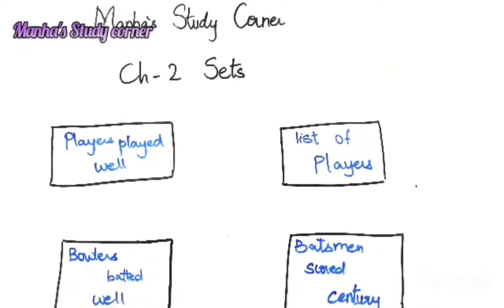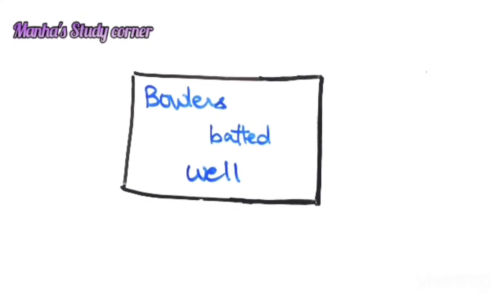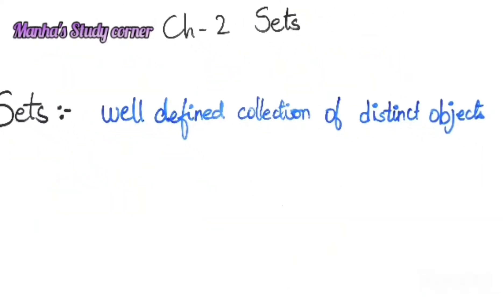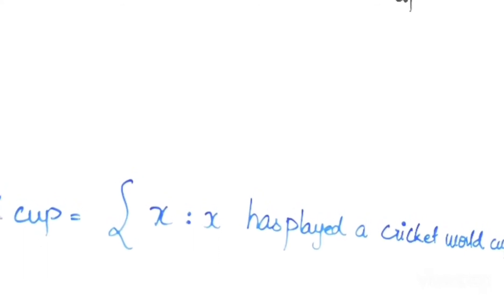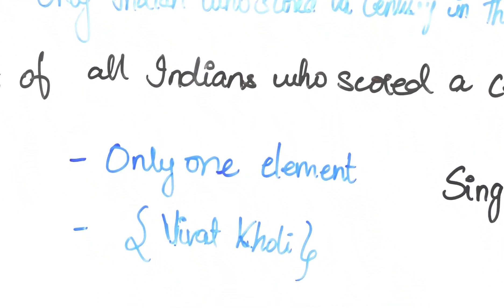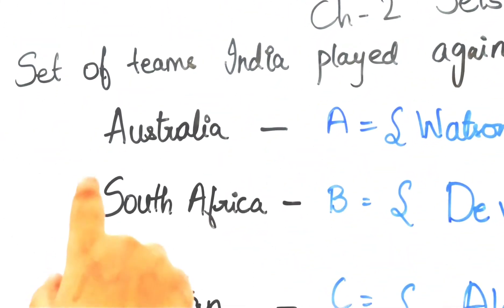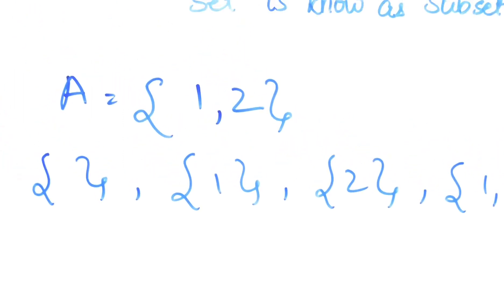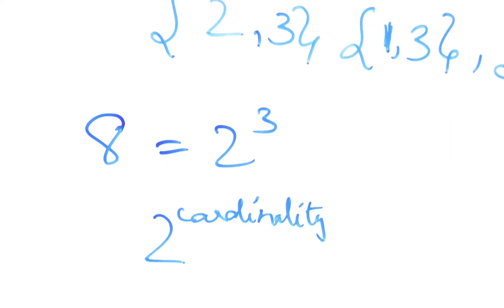Chapter-2 SETS Maths part-1||10th grade SSC classes for FREE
Detailed explanation on sets

If you have any doubts please feel
free to ask me in the comments section from grade 7 to 10th.